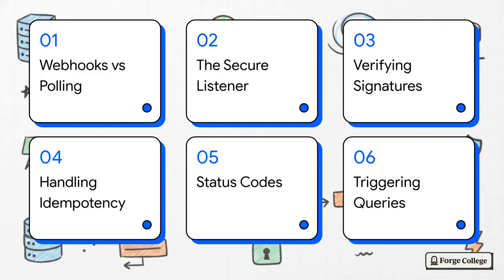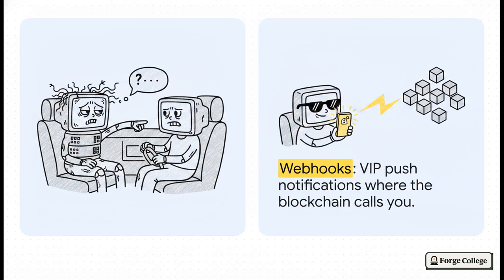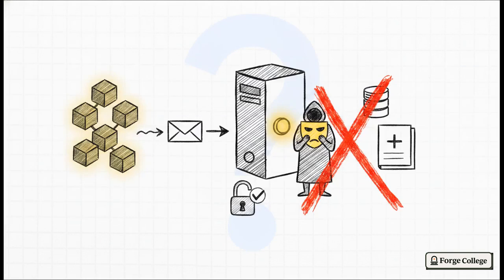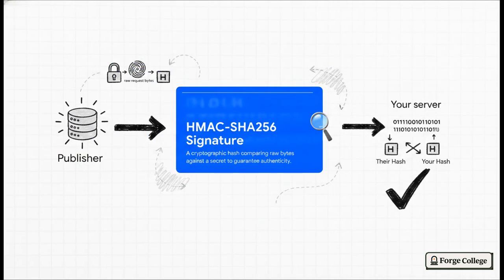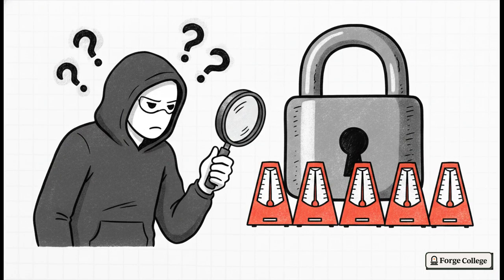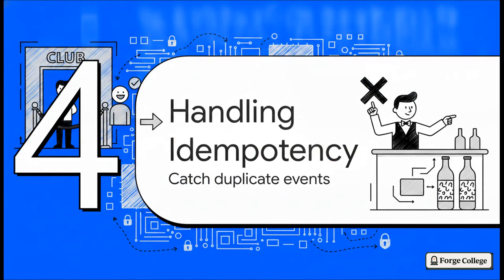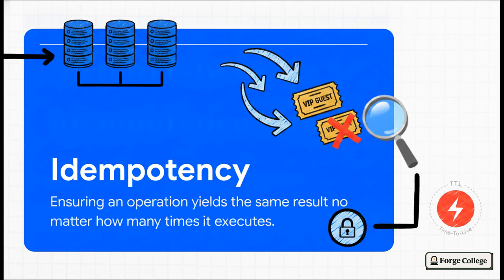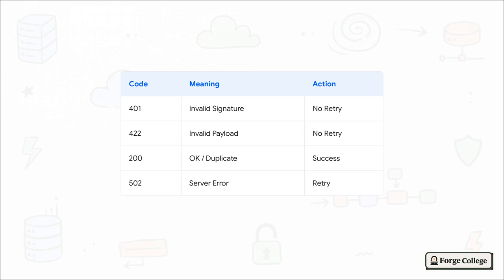Implementing Webhook Subscriptions and Verification — Forge College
Want reliable, secure push updates from on-chain events? Implementing verified webhook subscriptions lets your endpoints react to Solana state changes in real time without constant polling.

You will implement a secure Node.js + Express listener that verifies HMAC-SHA256 signatures (hex-encoded in an X-Signature header) using node:crypto, validates and parses JSON payloads, maps event attributes to targeted account-data-query parameters, and triggers follow-up queries to refresh only the fields your logic needs. You'll also add idempotency checks (demoed with an in-memory Map), log delivery outcomes, and respond with the correct HTTP status codes so publishers' retry semantics behave as expected. Practical setup details include environment variables (WEBHOOK_SECRET, ACCOUNT_QUERY_URL), dependency choices, and minimal production notes (replace in-memory stores with Redis/DB).

Who this is for: Advanced developers integrating Web2 services with Solana who are comfortable with Node.js, HTTP semantics, and querying account data. Prior experience with Express and basic cryptography concepts is recommended.

Key topics covered:
- HMAC-SHA256 signature verification and X-Signature header handling
- Raw-body signing considerations and payload validation/parsing
- Mapping event attributes to targeted account-data-query requests
- Idempotency and duplicate-event handling (in-memory Map demo; replace with Redis/DB in prod)
- Acknowledgement and delivery semantics: correct status codes and retry behavior

Build the secure webhook listener, verify incoming payloads, and trigger efficient account-data-queries to power real-time integrations. Get more hands-on blockchain + API lessons and resources